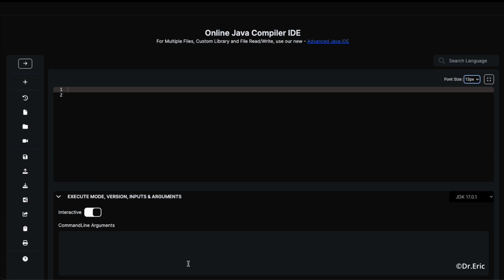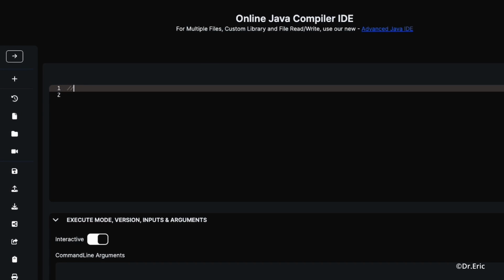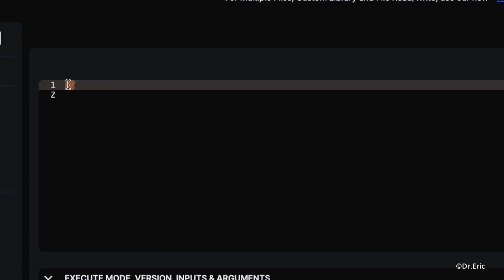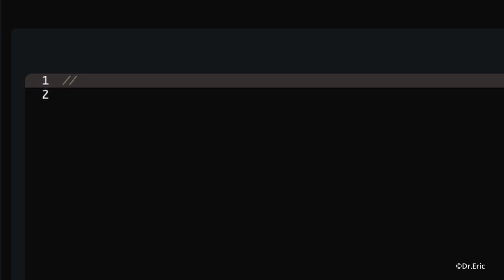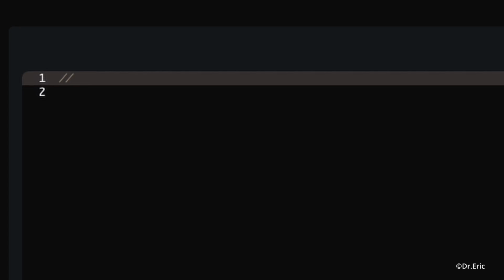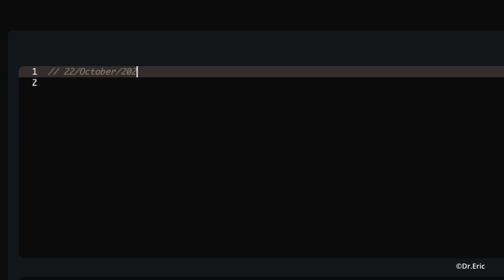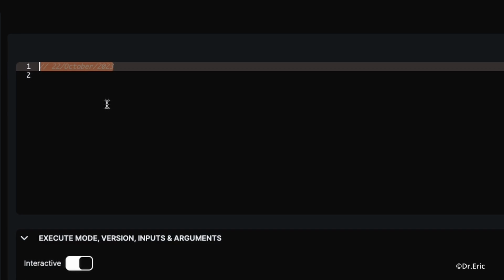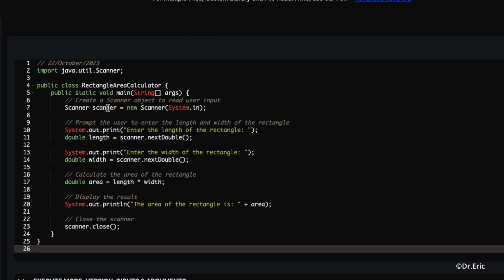How to add and create JavaDoc comments for your program ?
Today, Dr.Eric creates a detailed and helpfull tutorial on how to create JavaDoc comments for your projects. JavaDoc comments are expected to be used at University level studies and allow you to briefly explain details without impacting your program. The whole process is simple and very easy.